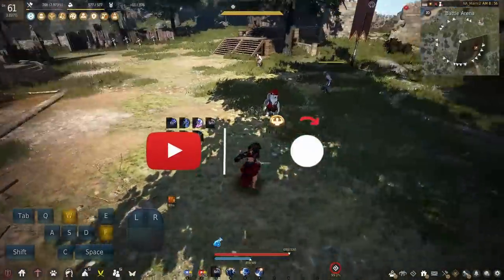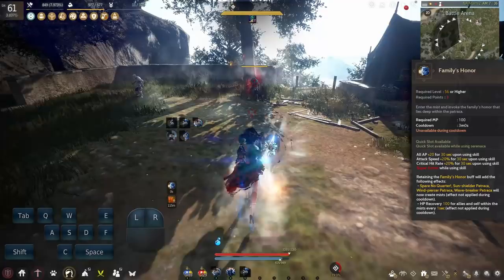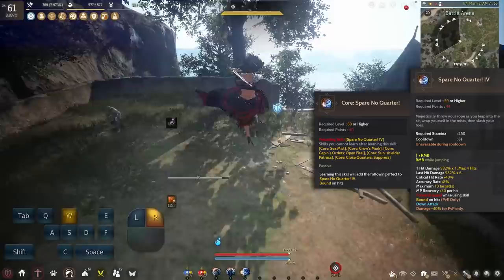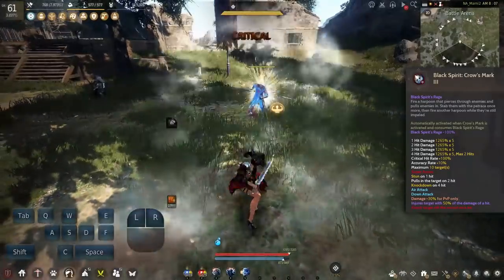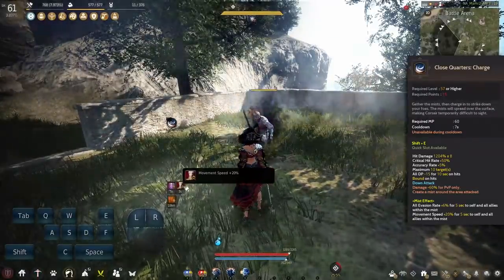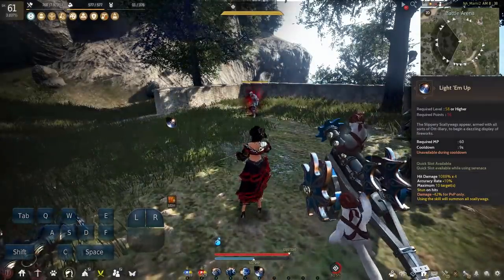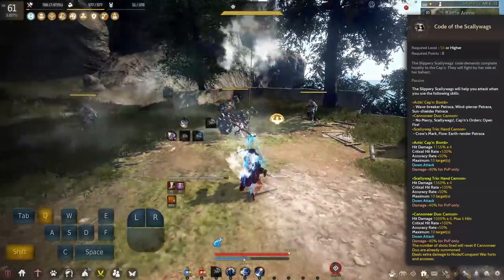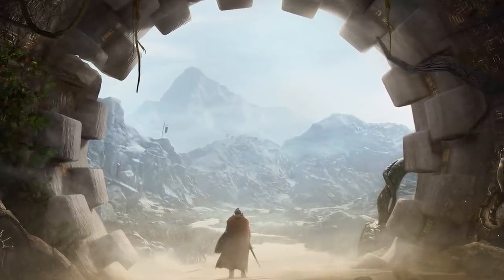ALL Corsair Awakening Skills Reviewed & CORE Skills Explained! | Queen of the Mist | Outfit Giveaway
BlackDesert, today we go over the Corsair Awakening skills and CORE skills!

Help support the channel by signing up for YouTube Membership to get content early, thanks on every video I upload, and exclusive channel access on the community Discord for as little as $1.99 a month:
00:00 Introduction
00:10 Heart Catcher
00:41 Basic
00:49 Family's Honor
01:41 Pirate's Life For Me
01:51 Wave Breaker
02:14 Elvia Skill
02:27 Suppress
02:54 Spare No Quarter
03:11 Sun Shielder
03:34 Sea Mist
04:07 Crow's Mark
04:24 Crow's Mark 100% BSR
04:40 Earth Render
04:53 Open Fire
05:23 Open Fire 200%
05:37 Cease Fire
05:56 Charge
06:16 Ocean's Allure
06:36 Wind Piercer
07:02 High Spirits
07:17 Light Em Up
07:43 Labao on Deck
07:54 No Mercy, Scallywags
08:35 Code of the Scallywags
09:35 Outfit Giveaway